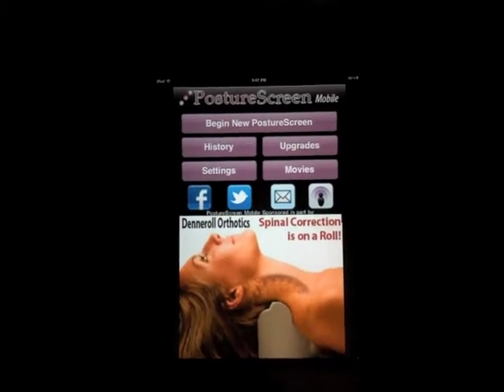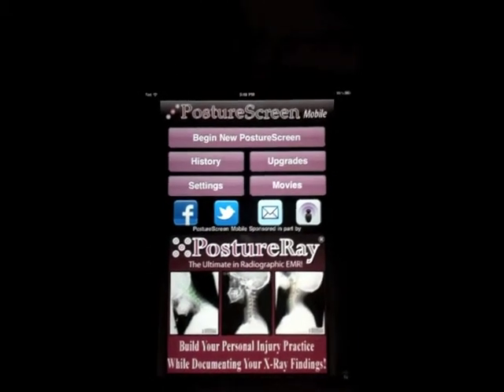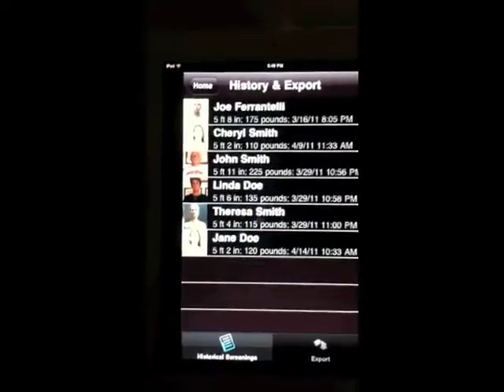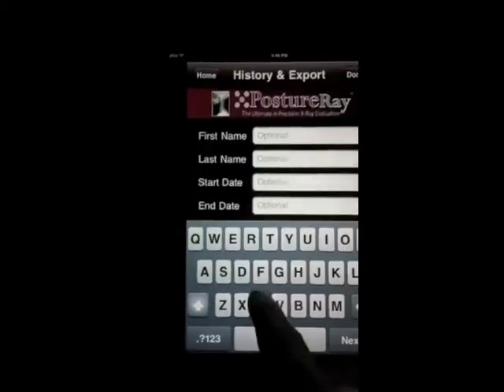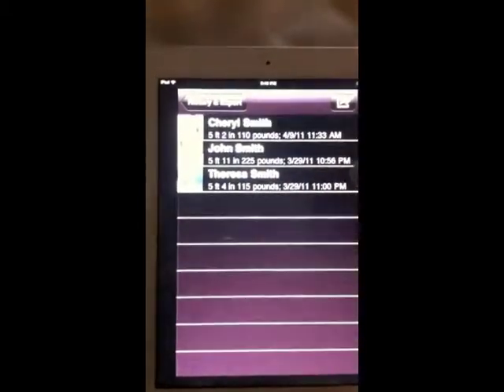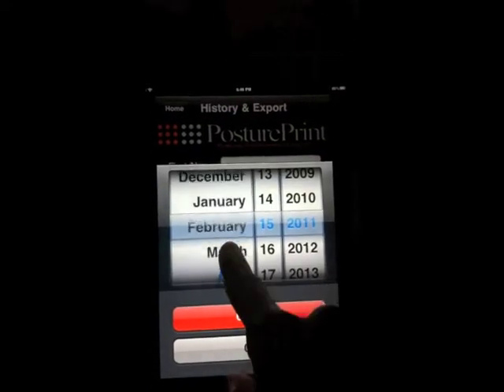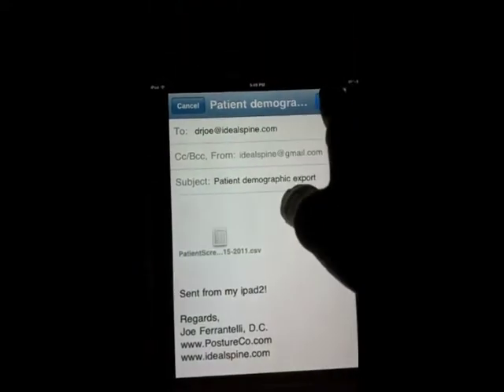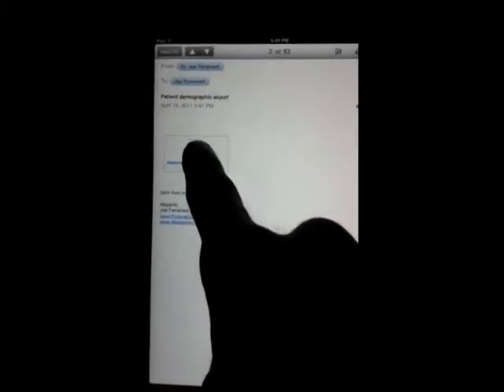Patient Demographic Export, Posture Analysis Software - PostureScreen Mobile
This is a tutorial on how to use the Patient Demographic Export on PostureScreen Mobile.  This is an effective tool for quickly pulling up patient recall information for your staff to reach out to the prospective patients screened.